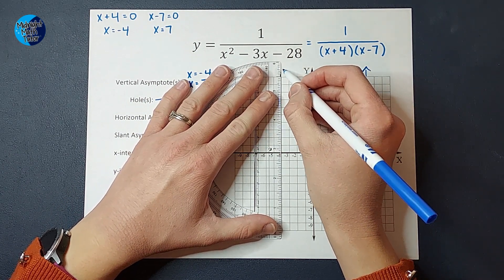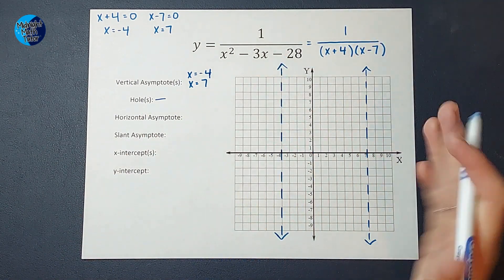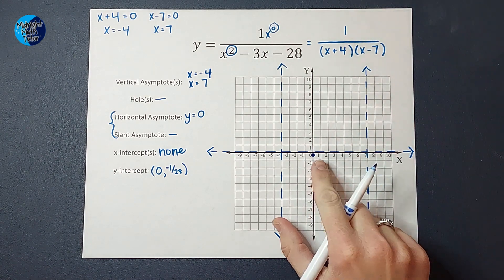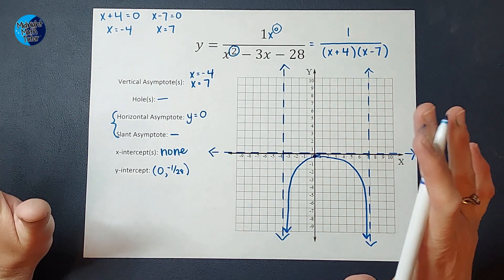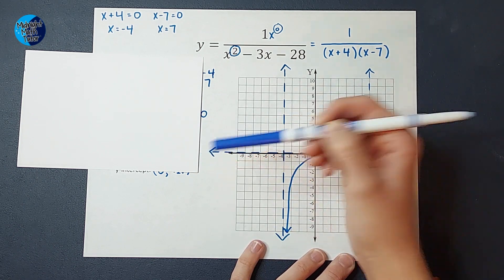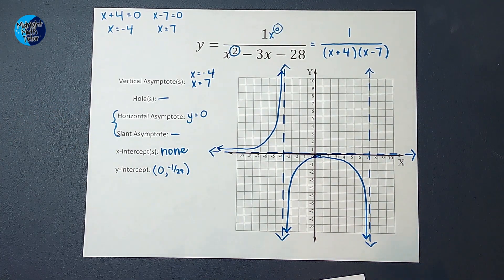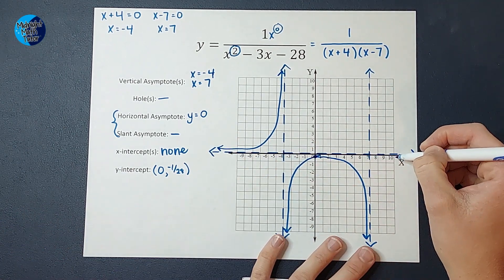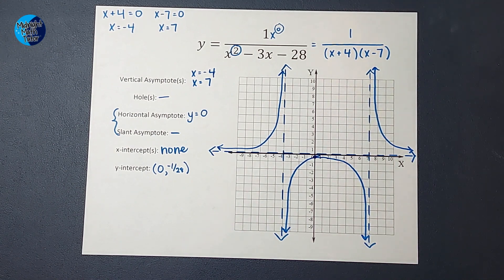Step-by-Step Example on How to Graph a Rational Function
We're graphing rational functions!

To do this, we are going to follow 4 steps:
1. Factor
2. Find the Asymptotes:
      - Vertical (Check for Holes)
       -Horizontal or Slant
3. Find the x-intercept(s) & y-intercept
4. Figure out the general shape of your graph by applying what you know about the function, or by plugging in points to get ordered pairs.

It's also a good idea to check your work after graphing with a graphing calculator.